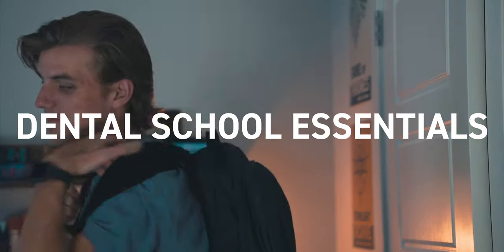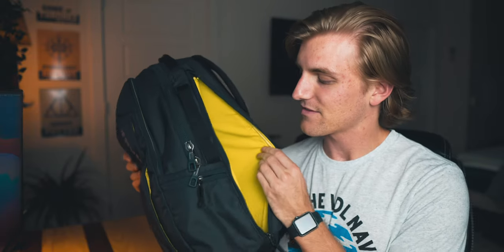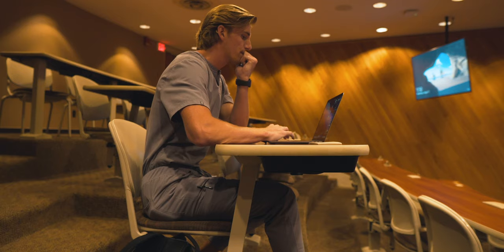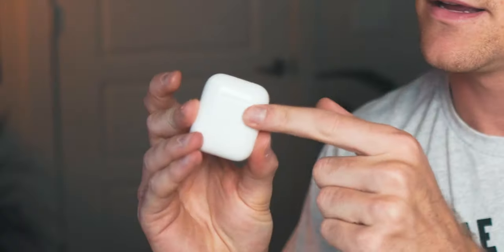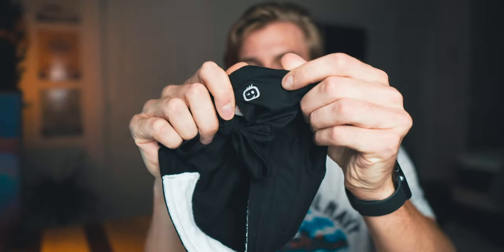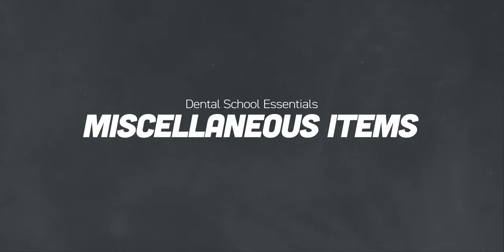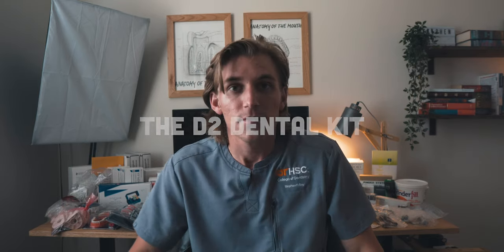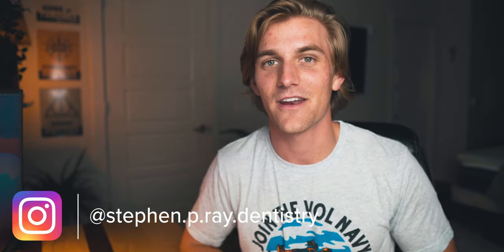Dental School Essentials | What’s In My Bag?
🦷🧠 What do I carry around every day as a second year dental student?? It's time to find out! In this video, I walk you through the essential items I use daily as a dental student. We're talking student tech., wearable items, and other knick knacks! Strap in and enjoy the dental school essentials!

--CONTENTS--
00:00 - Wavy Montage
00:35 - Intro
01:25 - The Backpack
02:38 - Hydration
03:08 - Student Tech (Apple Galore)
05:38 - Wearable Items
07:35 - Miscellaneous Items
08:47 - Dental Supplies
10:00 - Giveaway Update

--MY GEAR--
Camera: Sony A6500
Lens: Sigma 16mm f 1.4
Microphone: Rode VideoMic Pro
Lights: MOUNTDOG Softbox Lighting Kit
Stabilizer: Neewer Carbon Fiber Handheld Stabilizer